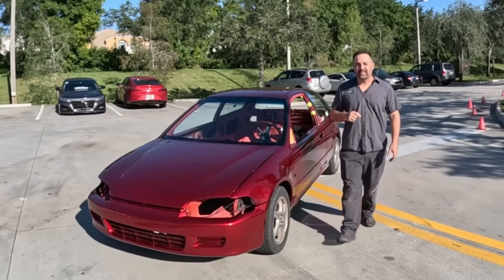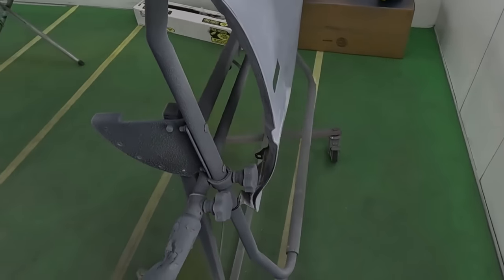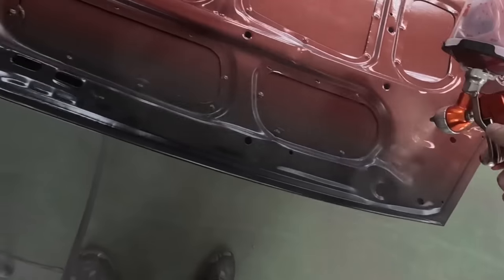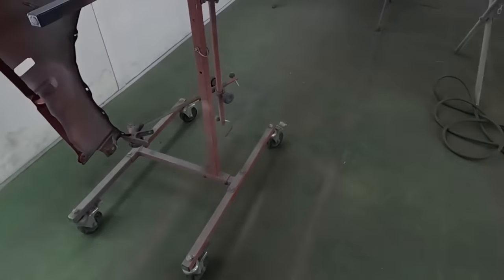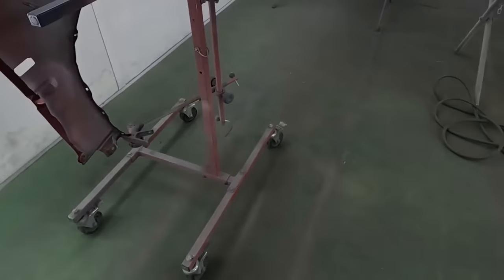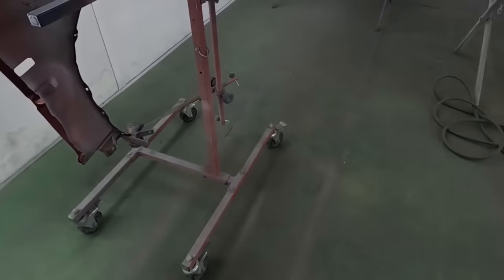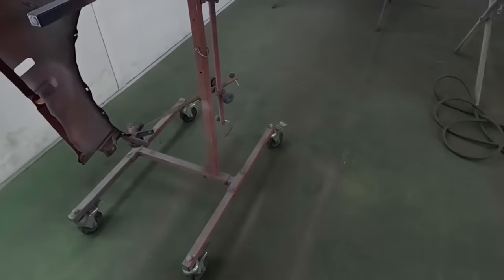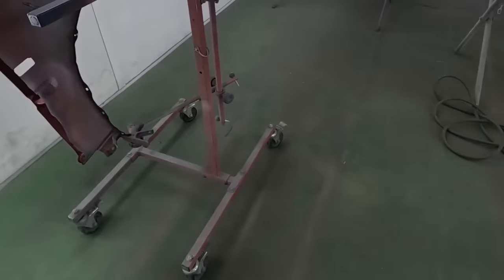STEP by STEP Guide to Paint Your Car By Yourself!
Welcome to the BEST Color Change Paintjob Video on Youtube. In this episode you will learn from 6 Basic Chapters from the earliest stages of sanding your car, to primer, masking and the final paint job! You will not find a job as detailed as this so make sure you take your notes and watch slowly and carefully!

Products in this video:
*PRIMERS*

Eastwood Primer Part A

Eastwood Primer Part B

Eastwood Reducer (if needed)

Epoxy Primer/Sealer:

Gray Epoxy Part A

Epoxy Primer Catalyst Part B

Self Etch

*CLEANERS*

Prep Cleaner

Tack Rag

Microfiber Tear Away Towels

Spray Guns:

Sagola DVR Digital

Sagola Aqua Cap for Solvent and Water Basecoats

3M Performance Spray Gun

*SANDPAPER*

MaxFilm Ultra Premium 6 inch Sanding Discs, P180, 15 Holes, Hook & Loop, 523-0180, 50 discs

MaxFilm Ultra Premium 6 inch Sanding Discs, P320, 15 Holes, Hook & Loop, 523-0320, 50 discs

MaxFilm Ultra Premium 6 inch Sanding Discs, P400, 15 Holes, Hook & Loop, 523-0400, 50 discs

MaxFilm Ultra Premium 6 inch Sanding Discs, P600, 15 Holes, Hook & Loop, 523-0600, 50 discs

*MASKING*

36'' Masking Paper

18'' Masking Paper

6'' Masking Paper

1/2 Fine Line (Used in the video)

3M Masking Tape

Foam Tape

1/4 Fine Line

Masking Machine

other  products
Astro Sunlight

Paint Gun Cleaning Kit

Gun Cleaner

Water Cleaner

3M Soft Saninf Sponge

Prep Cleaner

Tolecut Sanding Dirt Nibs

Griots Garage Polisher

Milwaukee Mini Buffer